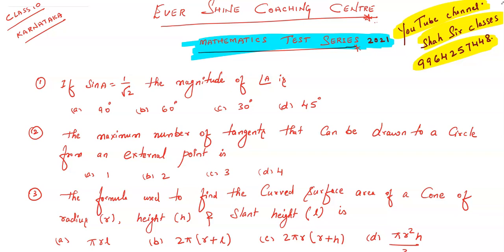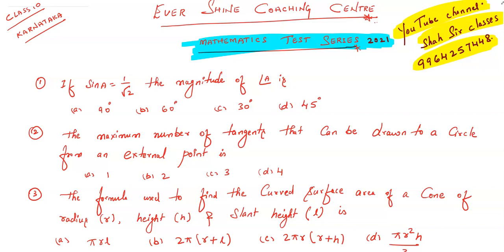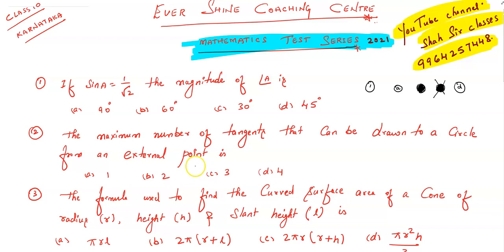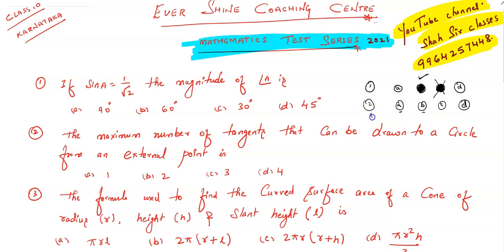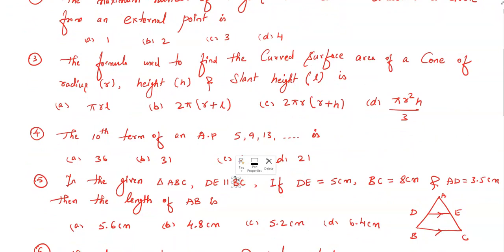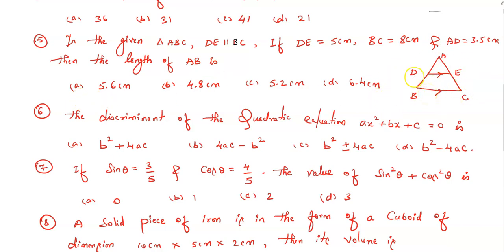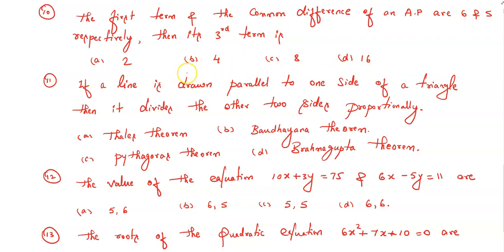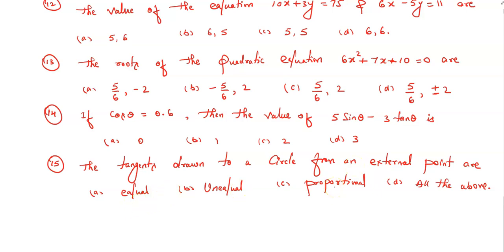SSLC Mathematics Ever Shine Test Series 2021 | DAY 1 | New Pattern MCQ | Score 40/40 | Karnataka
In this session, let us see the very important expected possible questions for the upcoming SSLC Board exam 2021 as per the reduced syllabus & New Pattern 2021.

Dear Students, in this video we are going to study a very important Math passing package 2021 Karnataka Board of Class 10, Science. Hope you find it helpful & interesting. Enjoy Learning!

✅ whats app number - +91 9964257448

Get 2021 Class 10 Exam Ready in ✅3-month ✅ with Shah Sir Classes Crash Course Free YouTube Classes

To Access the FULL list of SSLC Passing Package 2021 as per the reduced syllabus Karnataka Board
👉 Watch 1st Language Kannada Passing Package here:
👉 Watch 1st Language English Passing Package here:
👉 Watch 1st Language Hindi Passing Package here:

👉 Watch 2nd Language English Passing Package here:

👉 Watch 3rd Language Kannada Passing Package here:
👉 Watch 3rd Language English Passing Package here:
👉 Watch 3rd Language Hindi Passing Package here: